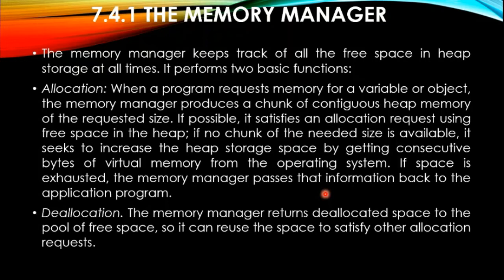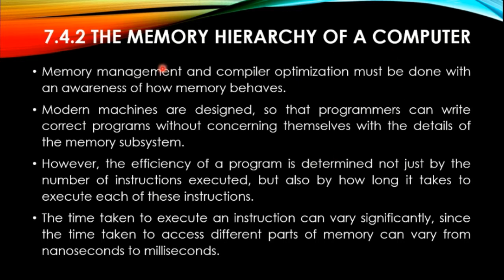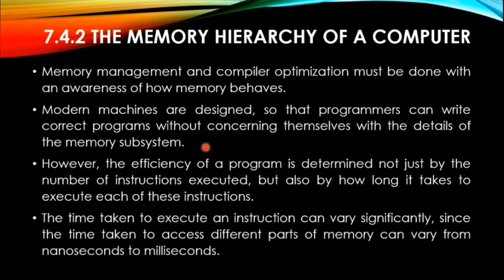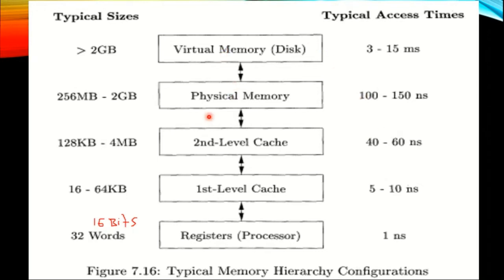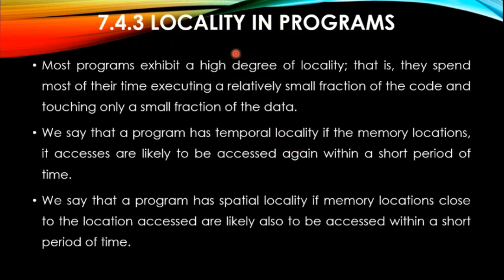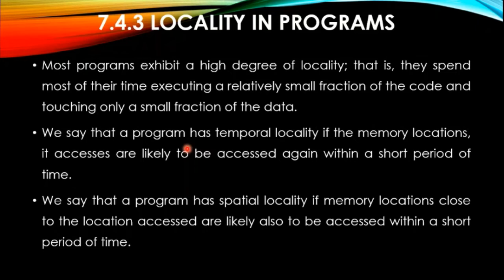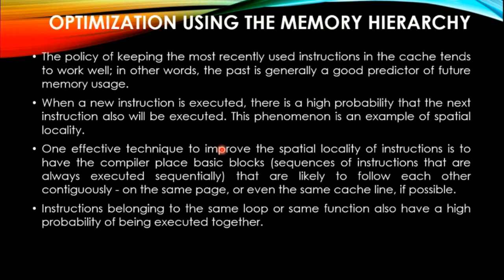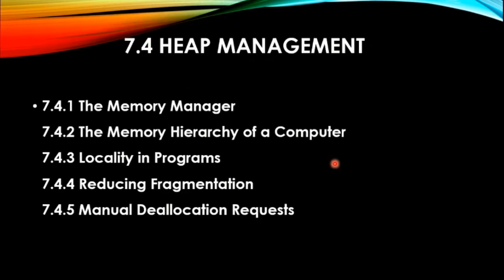9 HEAPMANAGEMENT 1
this video explains about heapmanagement.